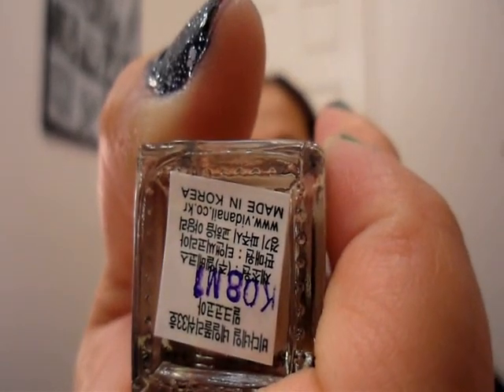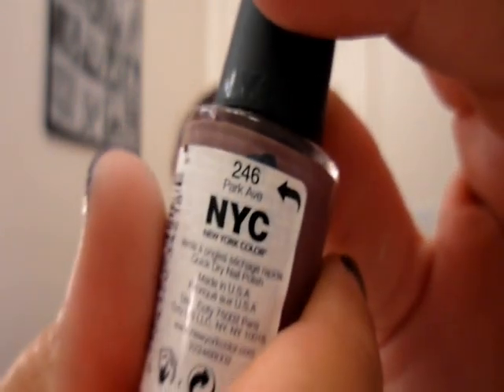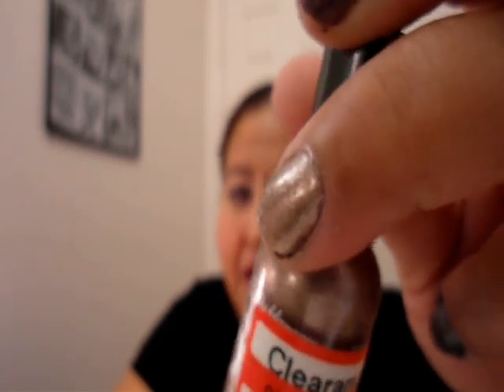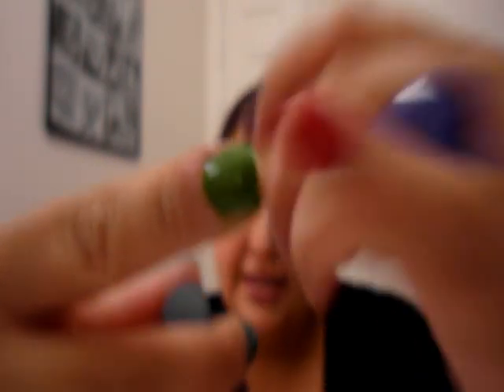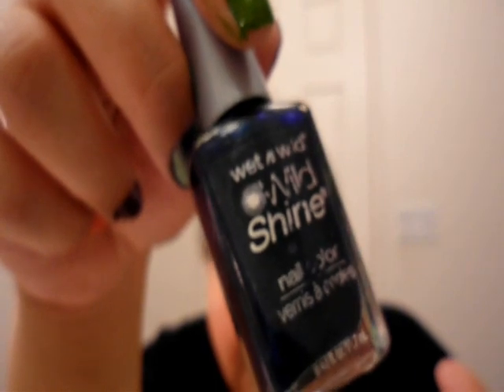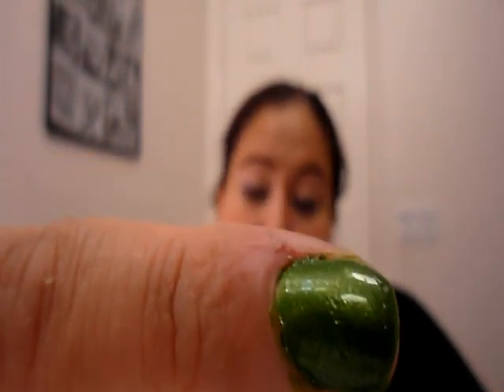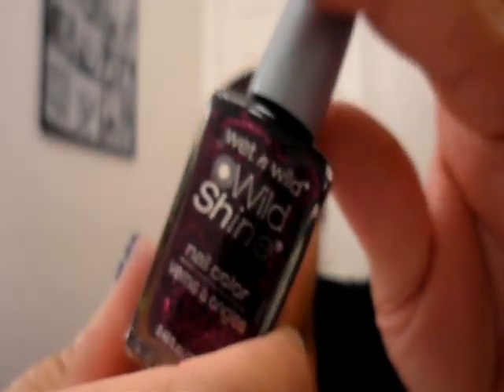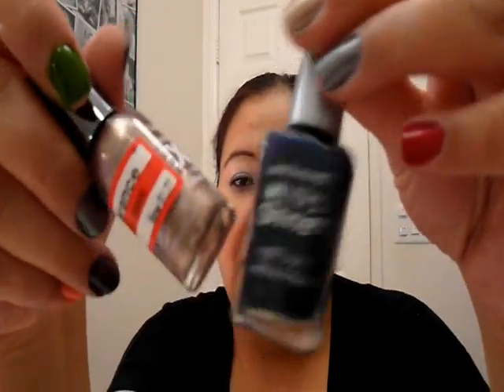Fall Nail Polish-Cheap drugstore alternatives-Fall trends on a budget.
Affordable nail polish for fall.  Everyone can be trendy even on a budget! Happy Shopping!